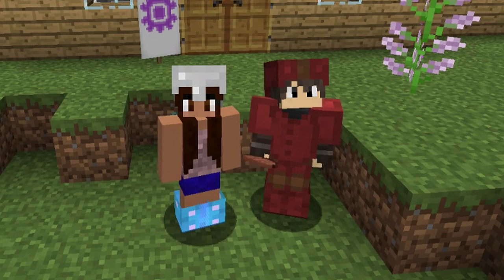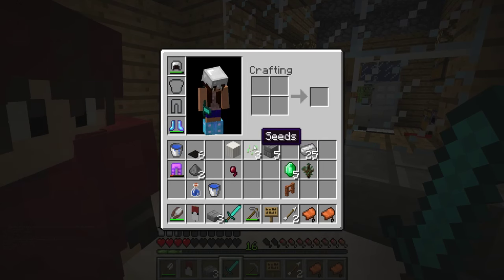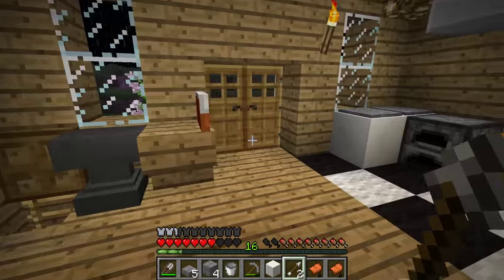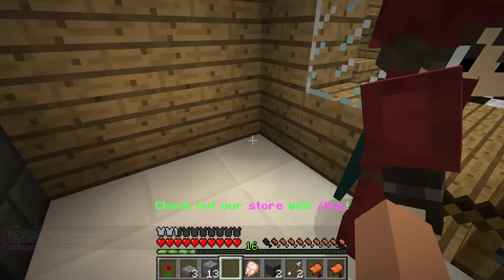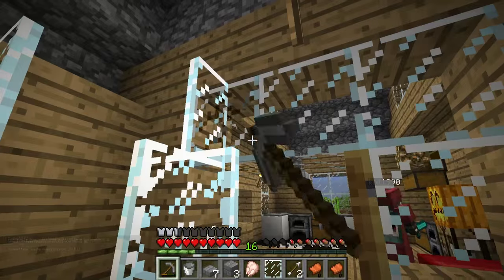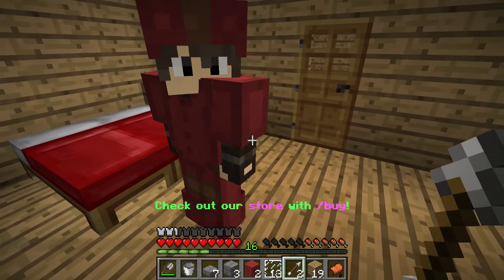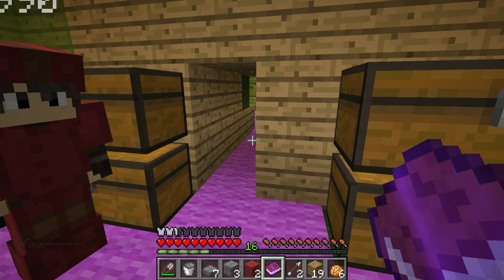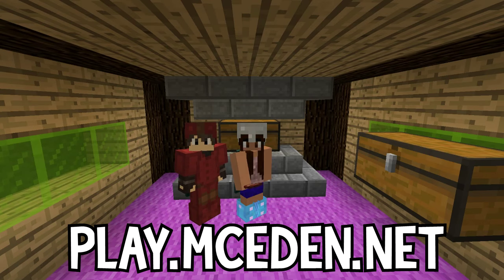Minecraft: Let's Play Survival - Epic Toilet (Episode 7)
Hey guys and welcome to the seventh episode of mine and Koil's Let's Play! We are playing on 1.8 on my public Minecraft Server, so if you would like to play with us make sure to hop on sometime. The community on here is really awesome, and if you ever feel like leaving me gifts or letters just drop them in my mail box :)